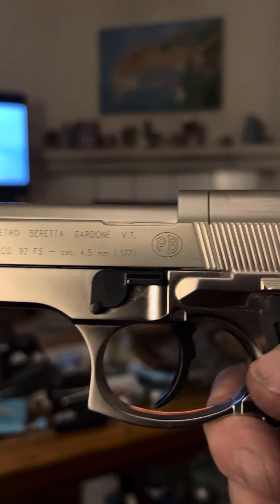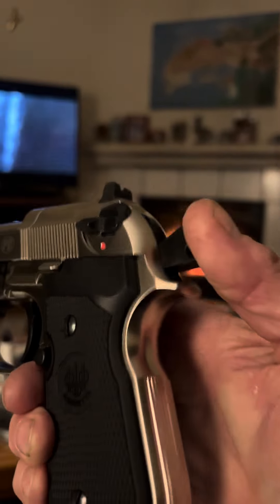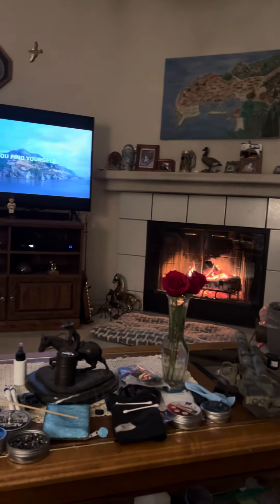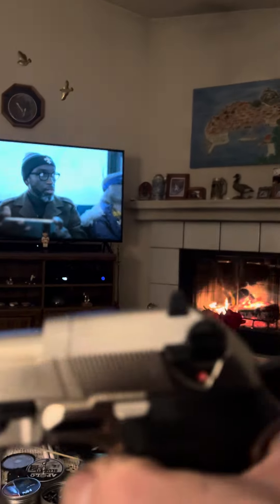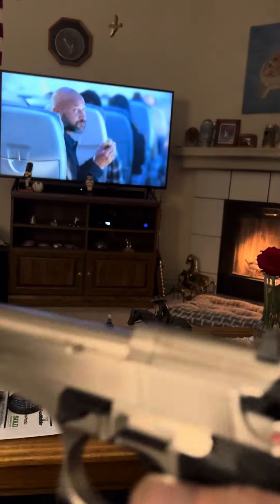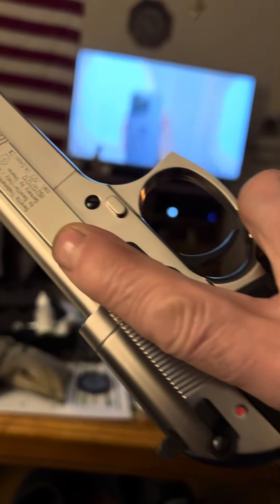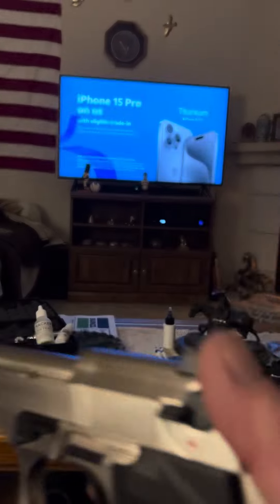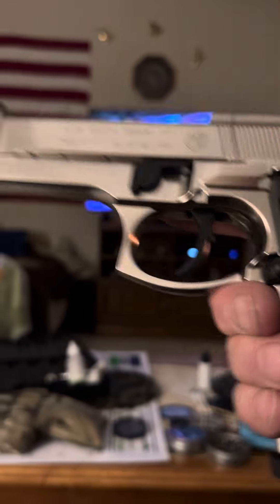Umarex Beretta 92FS Nickel Pistole Close Up Function Check.🤠🇺🇸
This very fine replica weighs just as much as the real pistol fully loaded up at well over 2 lbs and you can notice the weight right away.